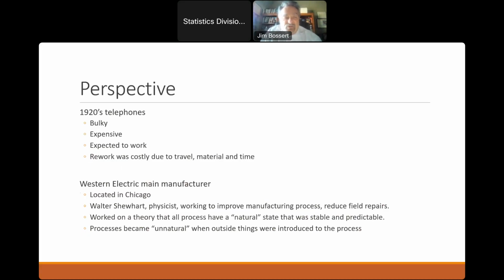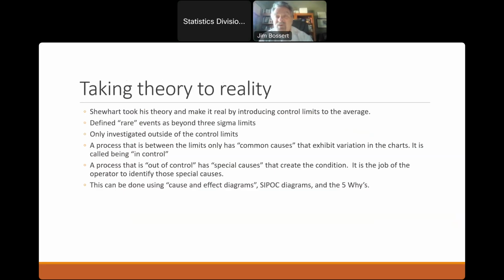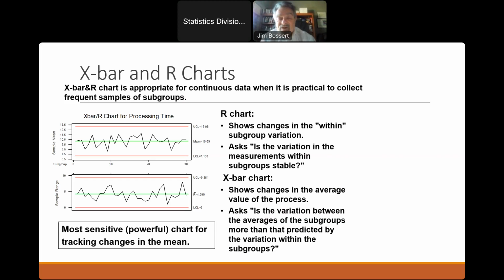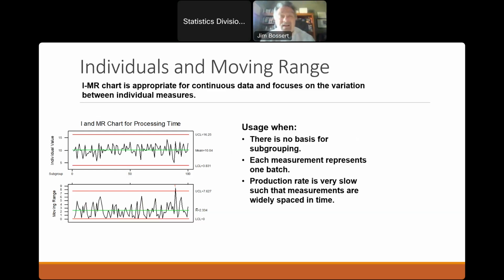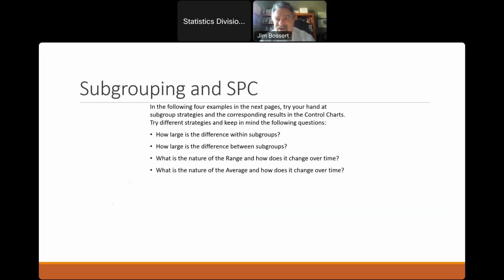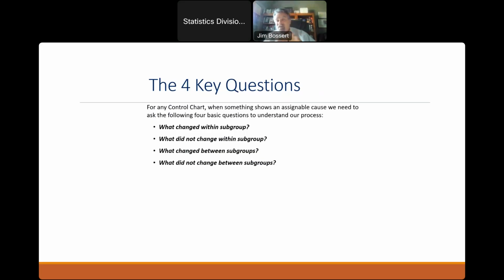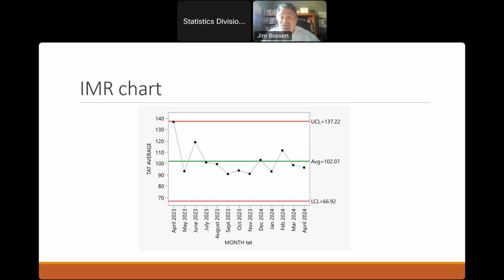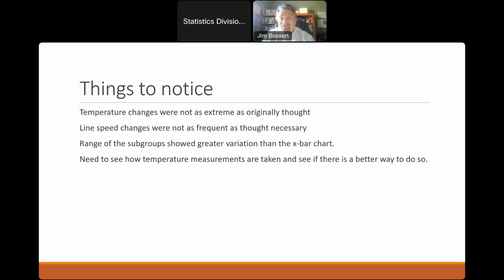Introduction to SPC Session 2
The ASQ Statistics Division would like to invite you to an introduction to Statistical Process Control, one of the main tools used throughout the world to improve quality and productivity.  The aim of the course is to help those who are new to quality with understanding process variation and how to map the process over time.  This course assumes no understanding of statistics or math.  It is focused on plotting the variation inherent in a process or activity and how to interpret what is going on in a process.

The course will be offered as a 4-session course at 1 PM Central time on alternating Fridays beginning on September 20th with each session lasting one hour.  There is no cost to participate in this course.  The sessions will be recorded in case you cannot attend the live presentation.

The second session introduces Shewhart charts with the focus on X-bar/R and Individuals and Moving Range charts.  There will be examples of how these charts are used in manufacturing, service and healthcare.